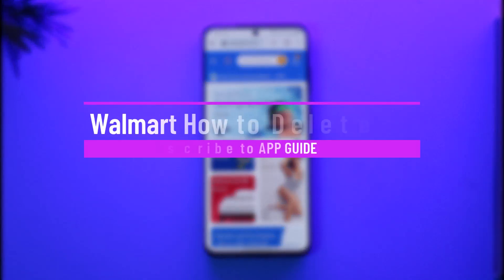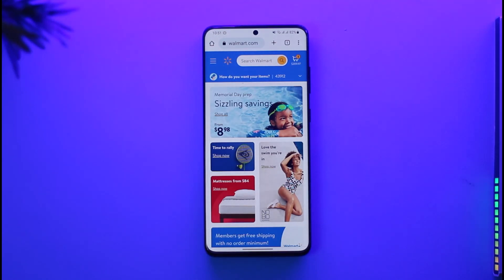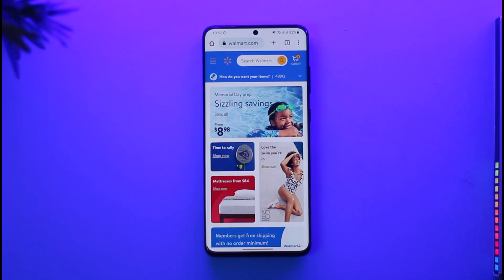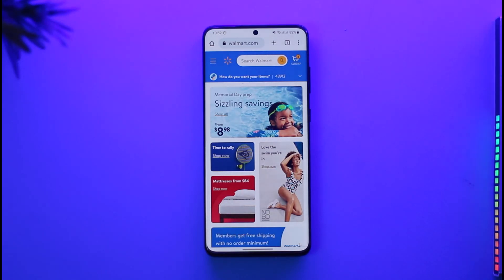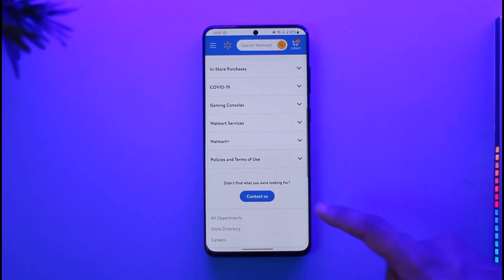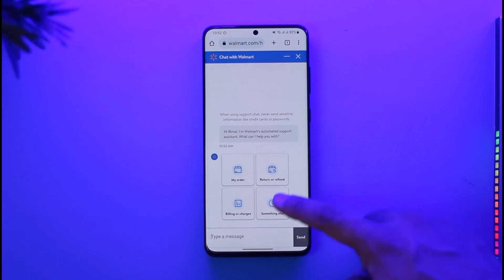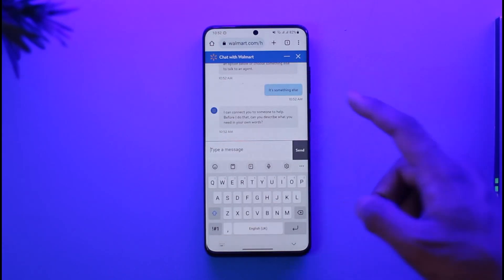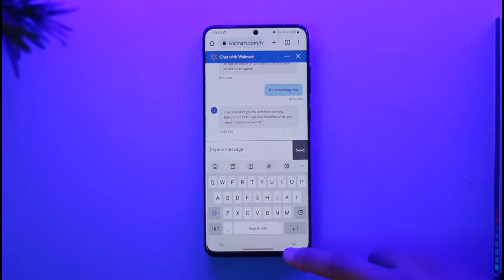Walmart - How to Delete Account !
This video guides you through an easy step-by-step process to delete your Walmart account. So make sure to watch this video till the end.

~ Chapters:
0:00 Introduction
0:10 Things to Understand
0:43 Delete Account
1:34 Conclusion